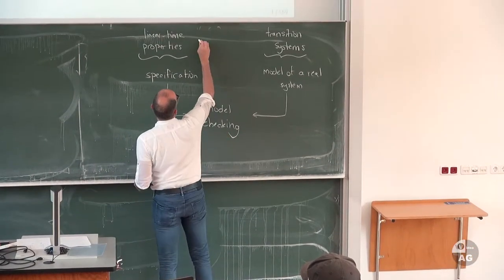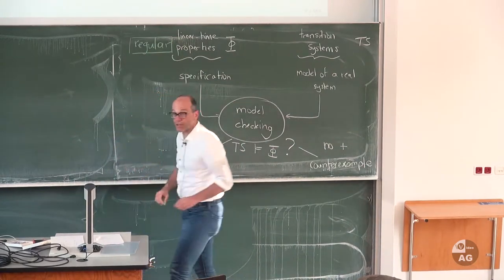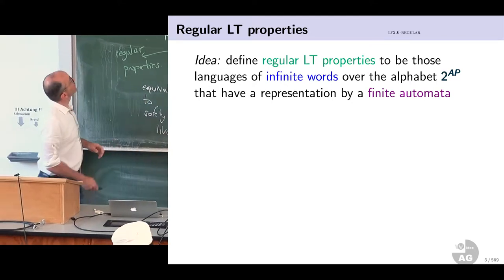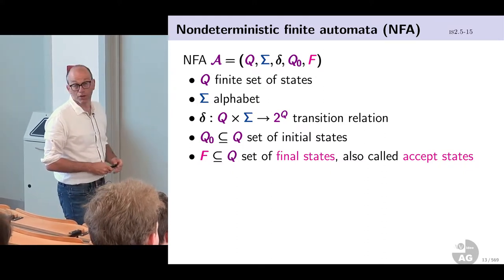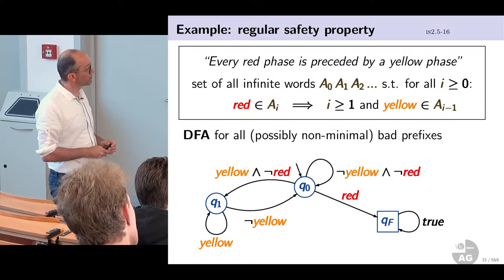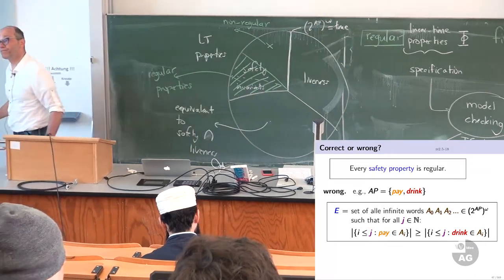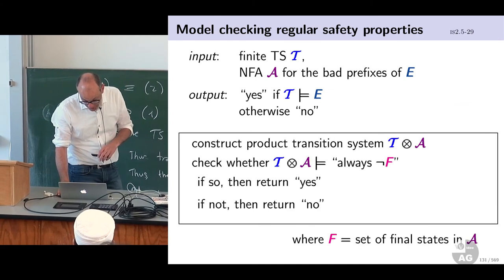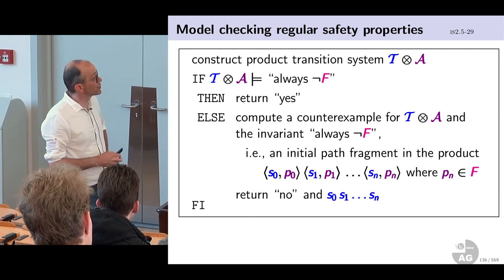Lecture 8 Verifying regular safety properties